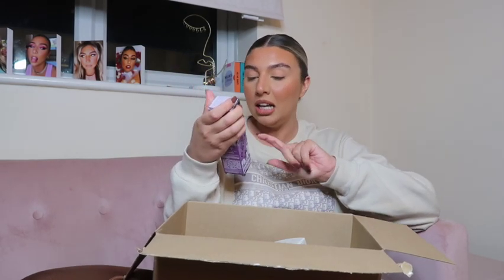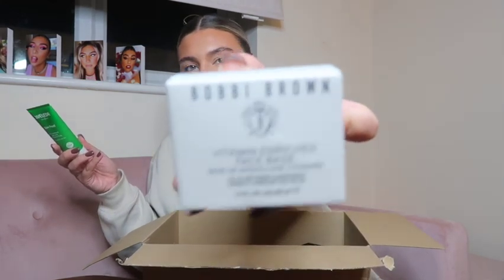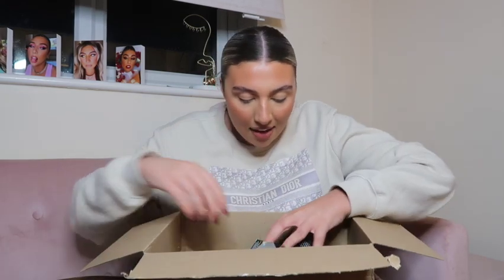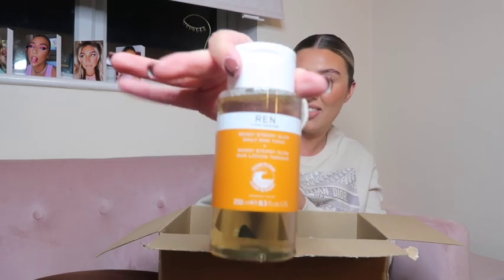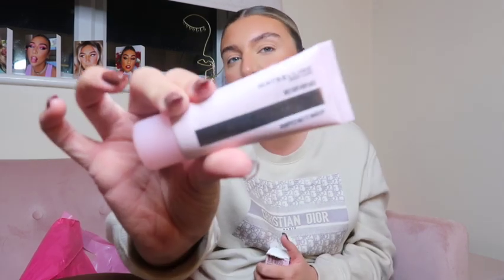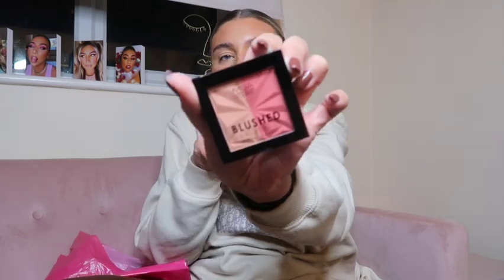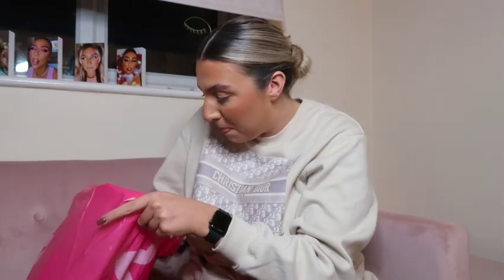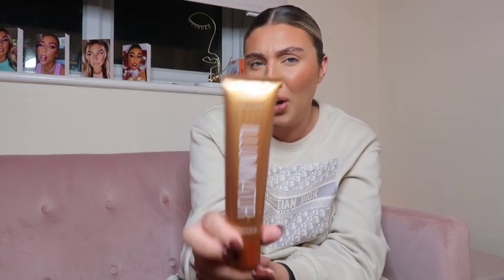WAY TOO MUCH MONEY ON MAKEUP ONCE AGAIN OOPS! :/